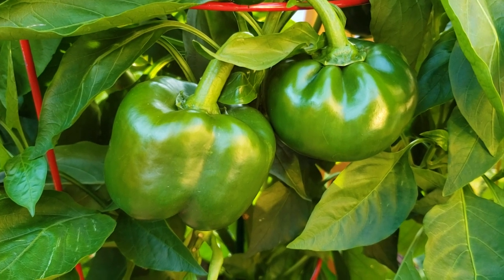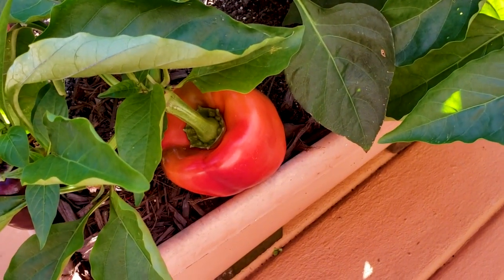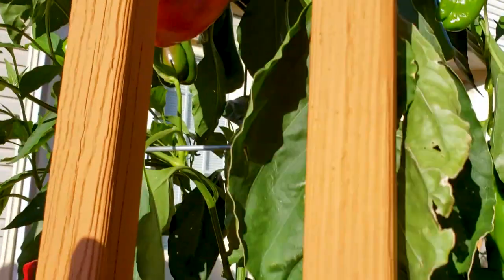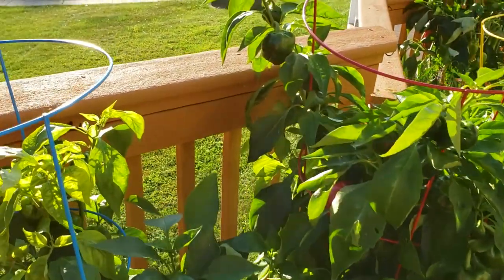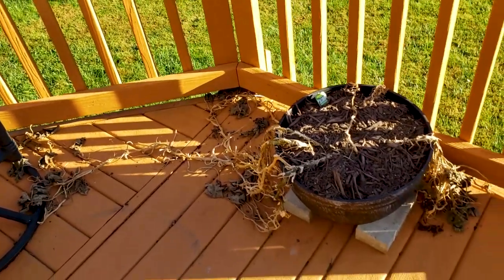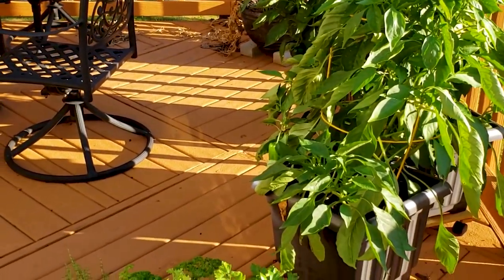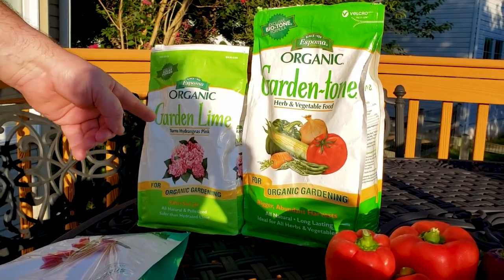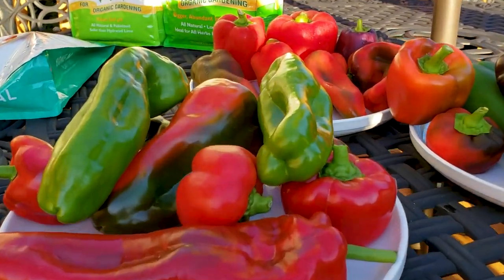Container Garden Update | Planting a Patio Container Garden | Bell Peppers and Herb Garden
Container Garden Update. Planting a Patio Container Garden. Bell Peppers and  Herb Garden. We planted several bell peppers and a bunch of herbs on Memorial Day weekend in a container garden on our deck patio. They are still going strong as we enter fall. The pepper plants are huge and have produced all summer. They still have at least 40 to 50 peppers on them. The herb garden is also growing like crazy. We planted thyme and parsley. Planting a container garden is easy and gives you a nice crop all summer long.